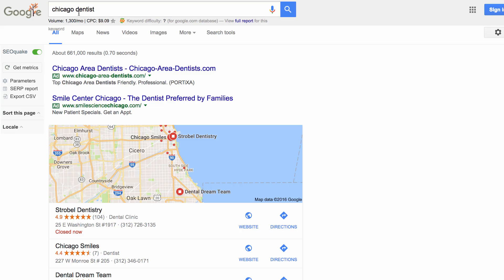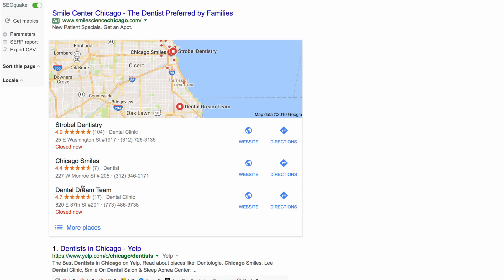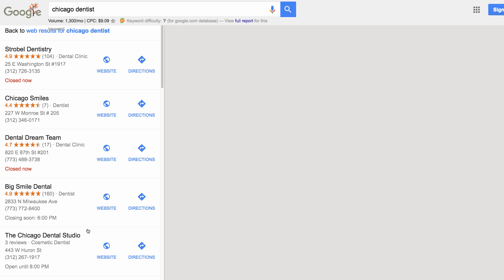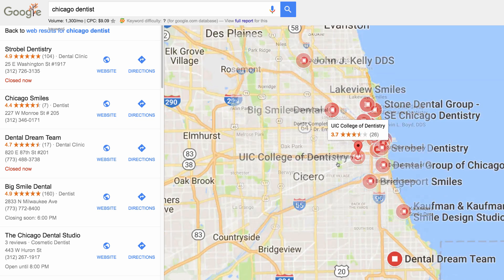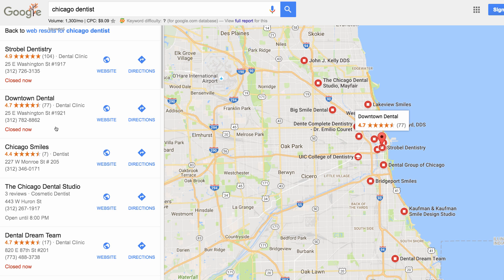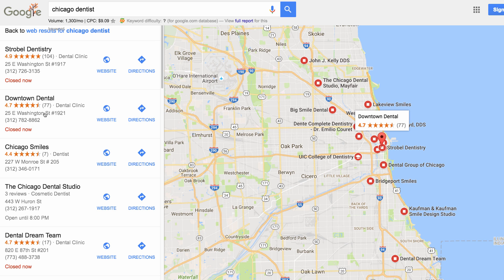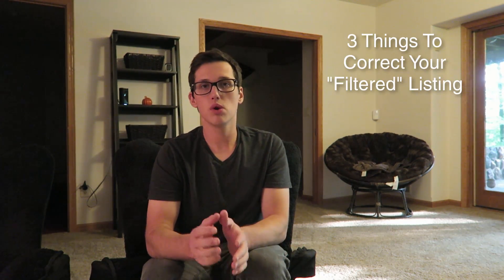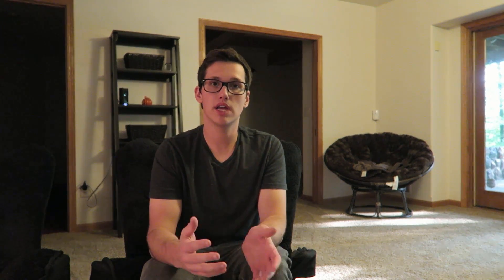What The Heck Is Going On With Google Maps / Google My Business [2016]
Interested in starting an online business, but not sure where to start?

Google Maps / Google My Business 2016 September Update - Filtered Listings, Duplicate Craziness and Cleaning Up Your Citations... And Apparently Capitalizing The First Letter Of Every Word In Your Video Description? YIKES.